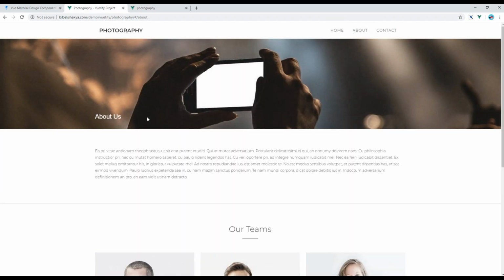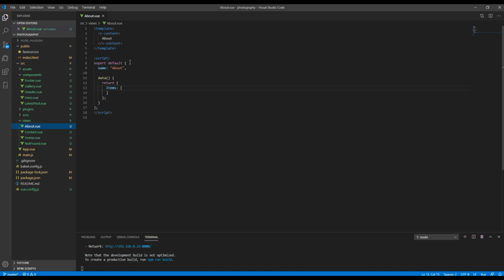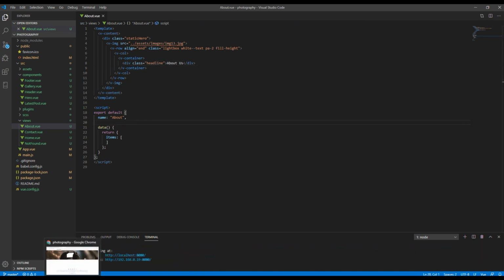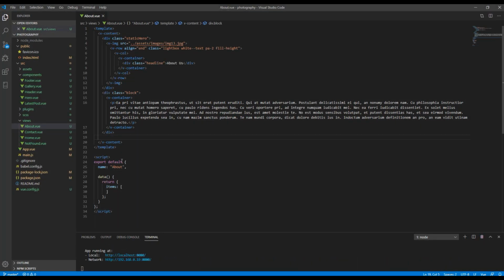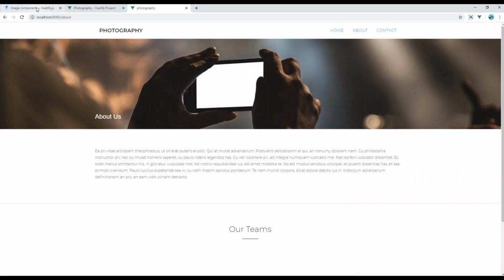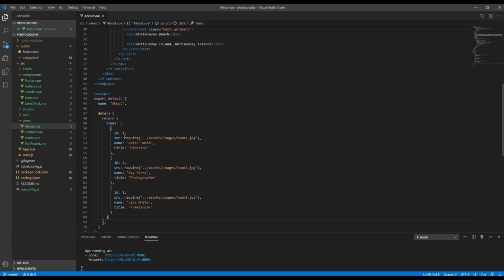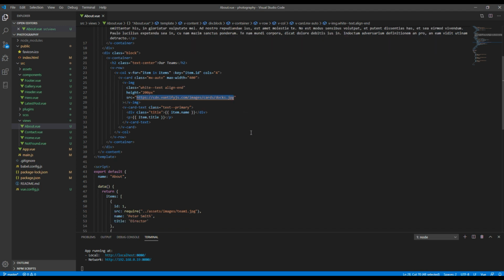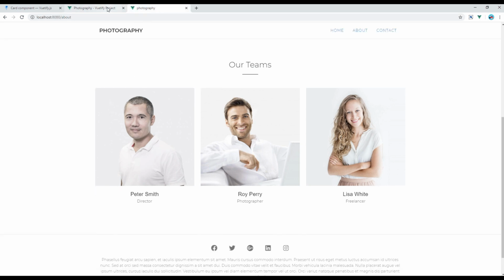Vuetify #9 - Work on About Page using Image and Card Component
Introduction:
Learn Vuetify with Real Project.
In this tutorial, I'll show you how to work on about block using images and cards component.